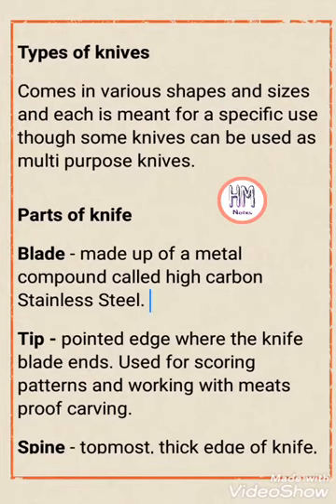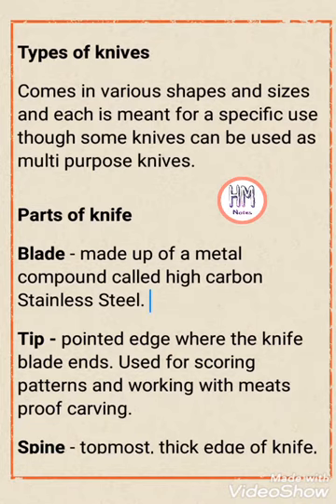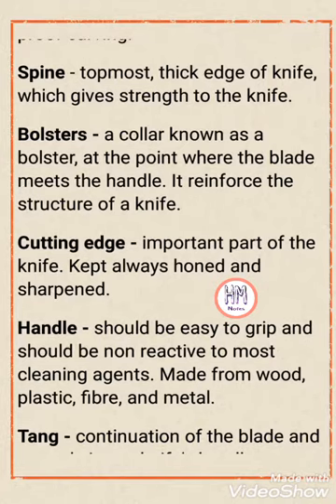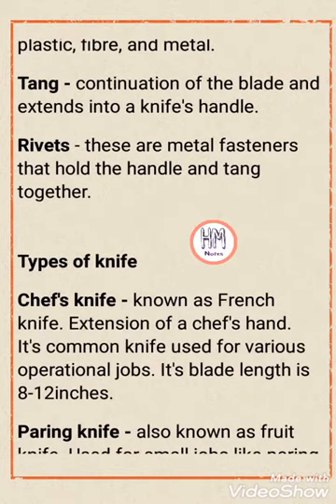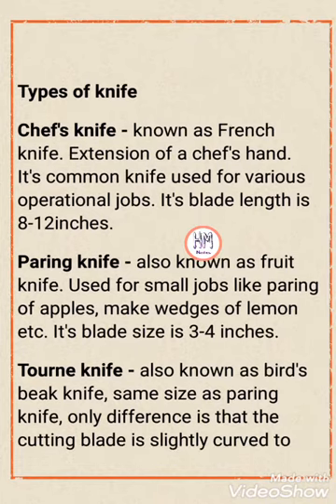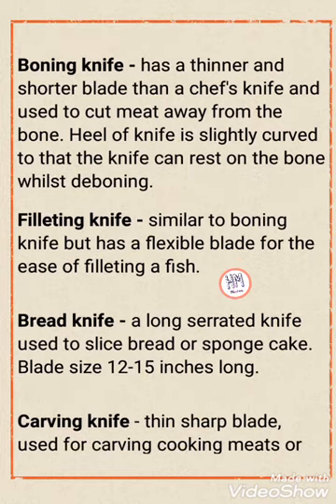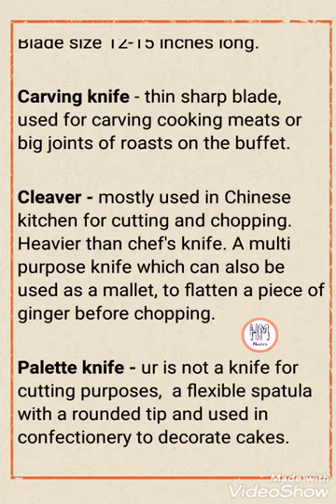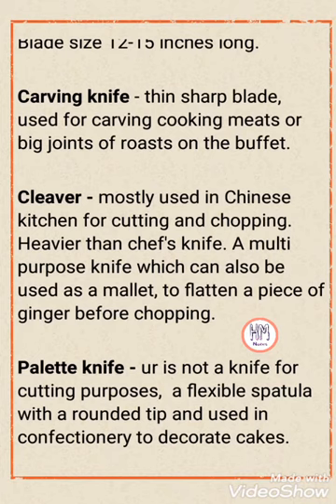Types of knifes | food production | Annu Malik